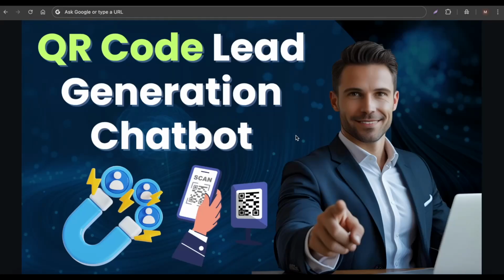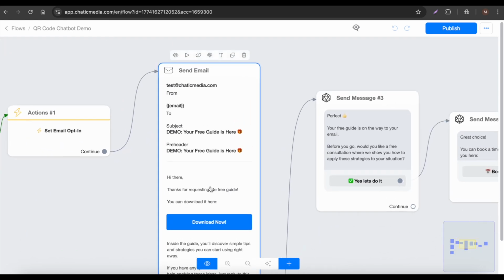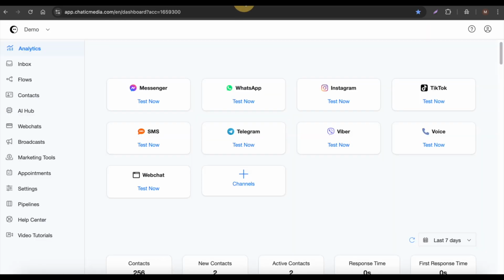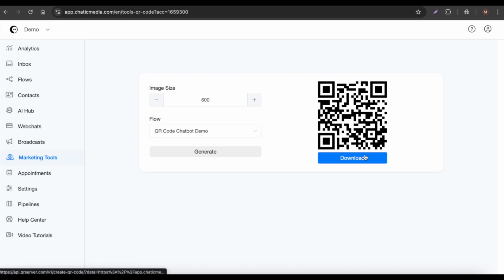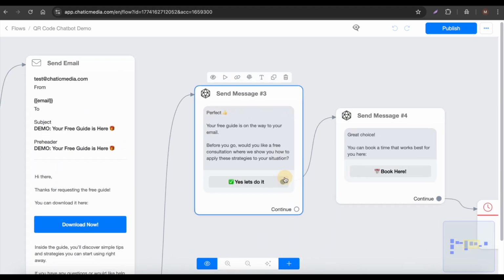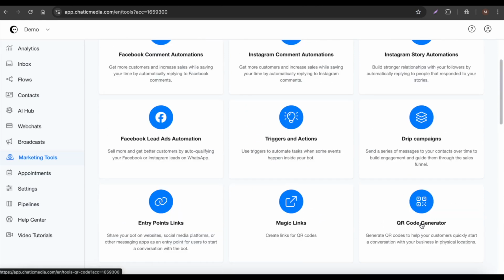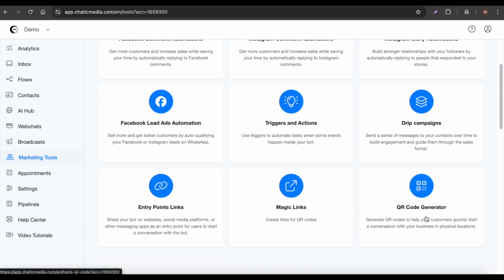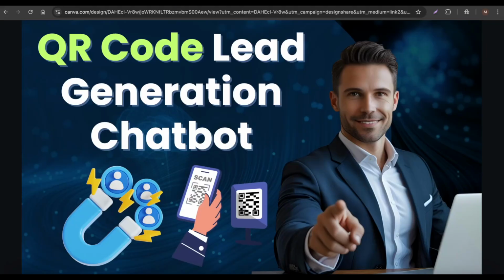QR Code Lead Generation Chatbot: Turn QR Scans into Leads and Sales Automatically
Learn how to turn simple QR code scans into qualified leads and sales automatically using an AI-powered chatbot. Perfect for marketers and business owners looking to generate more leads from both online and offline traffic.